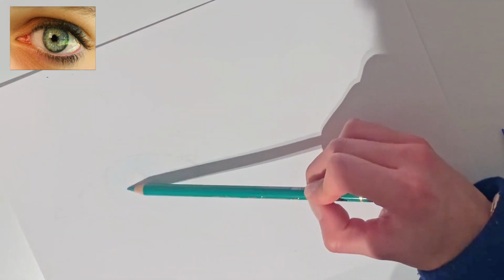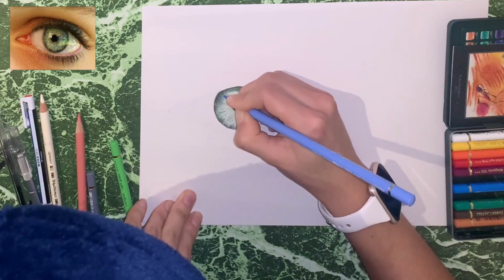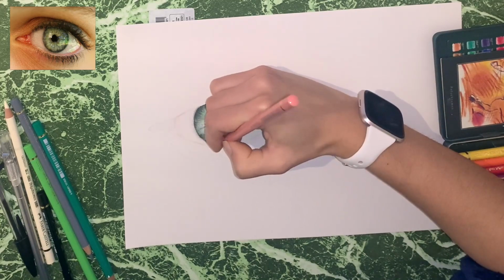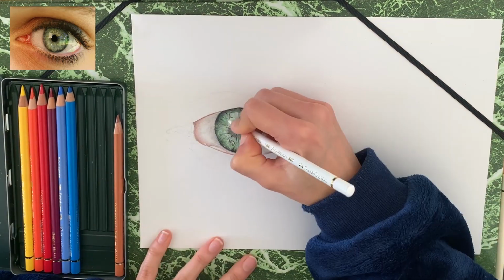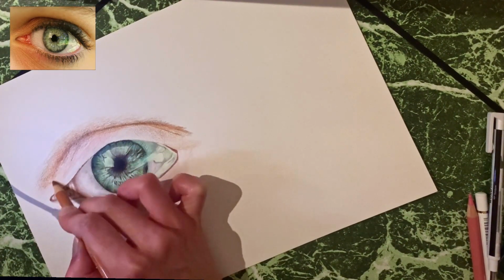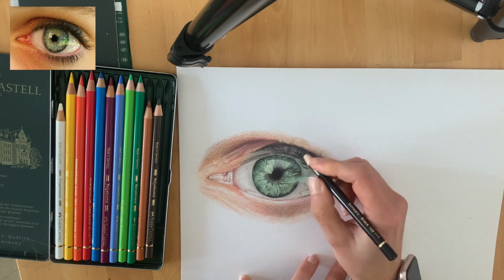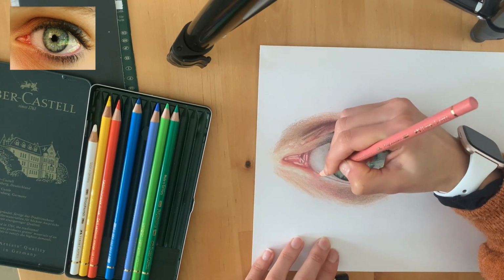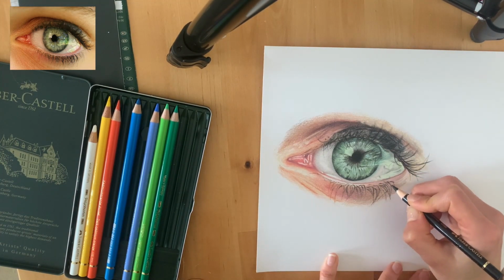How to Draw a Green Eye in Colour Pencils | Realistic eye Tutorial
Do you want to learn or improve how to draw a realistic eye in colour pencils?? You've come to the right video 😊
I will be drawing from a reference photo, and I will be using Faber-Castell polycromous pencils (set of 12 + Coral + Ivory + Warm Grey). You do not need a wide range of colours to create something super realistic, so you do not have any excuses: grab whatever you've got and let's get started

Social Media 💌

Materials ✒️

Canson A2 Paper (220gms)
Graphite Faber-Castell pencil (2H)
Faber-Castell Polychromous pencils (set of 12 + Ivory + Coral + Warm Grey)

Reference photo  📷

Songs 🎵